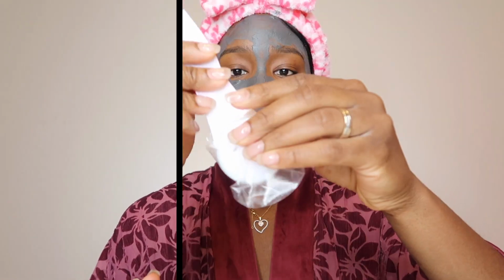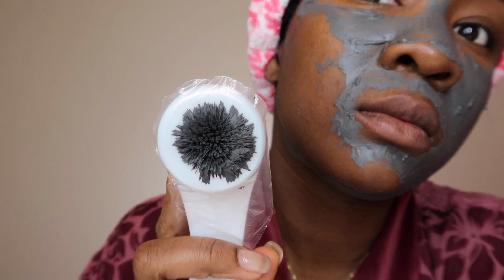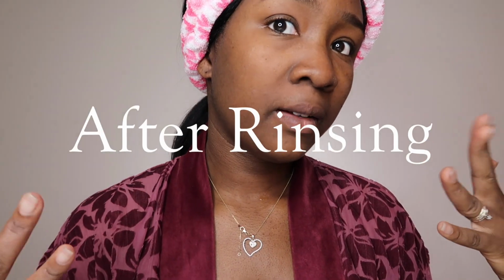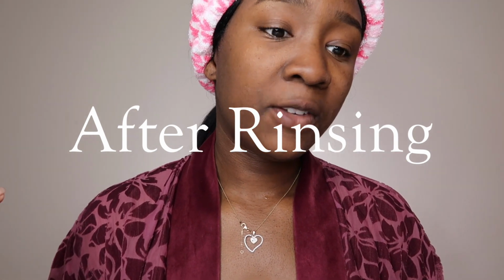SKINCARE SUDAYS ELF Magnetic Face MASK ISSA NO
If you have dry or sensitive skin don't buy this product ELF has plenty of good products you can try but just not this one.

If you would like to support me in paying off my last bit of student loans. Also, give a girl more content ideas so I can stay working.